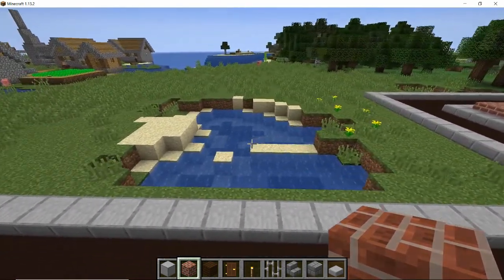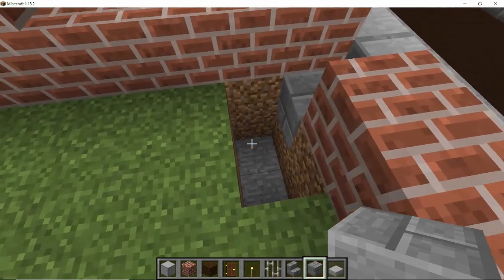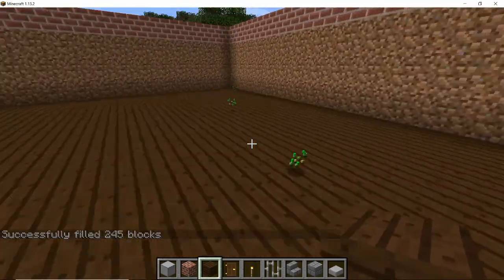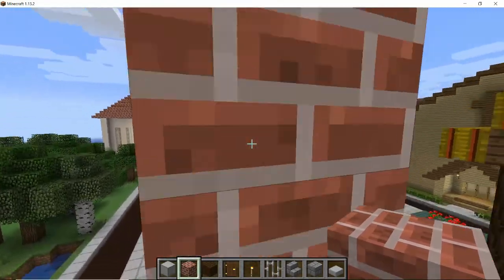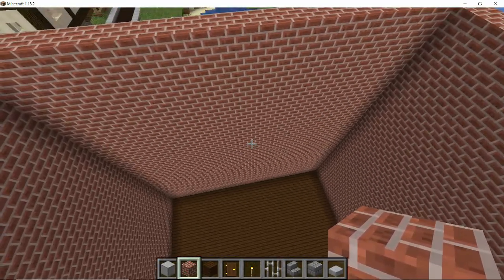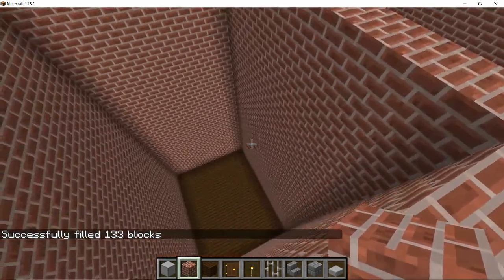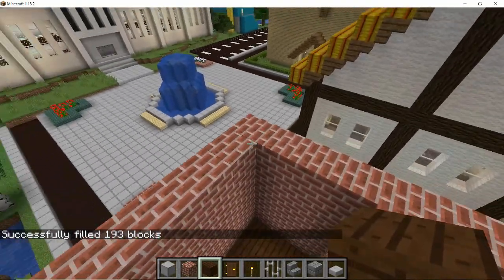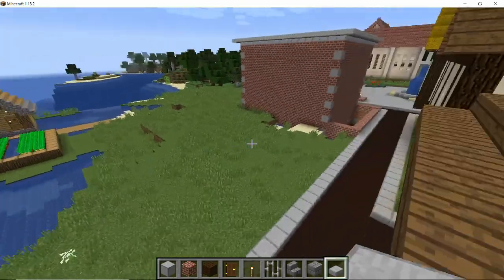Brownstone Home Part 1 of 2 - Minecraft Build Tutorial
Building a Brownstone House or Home in my build a town project. This is a large home but is easy to build. This is a step by step tutorial.

See you in part 2,
SoftKitty99.